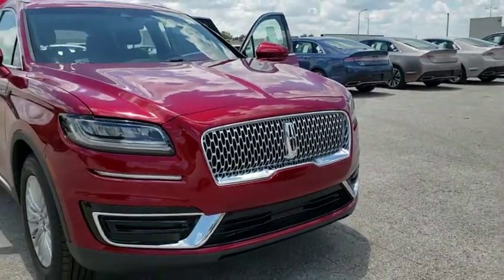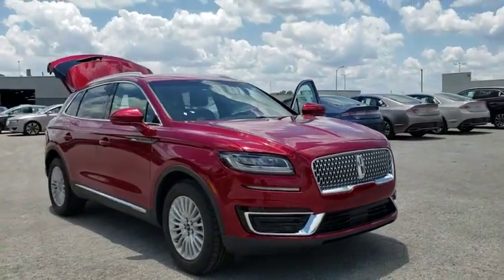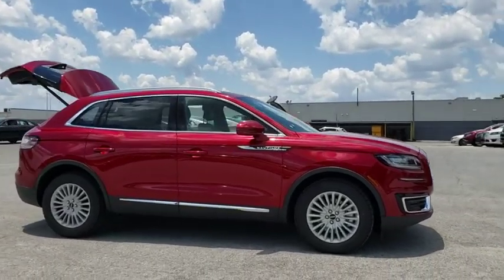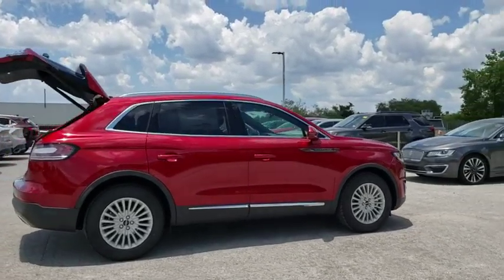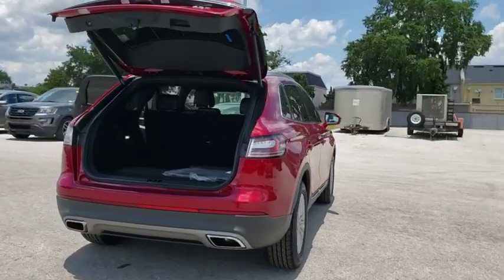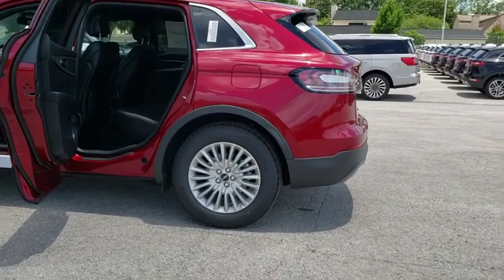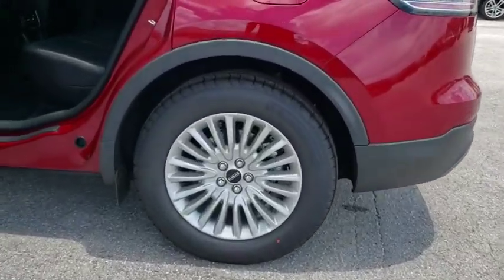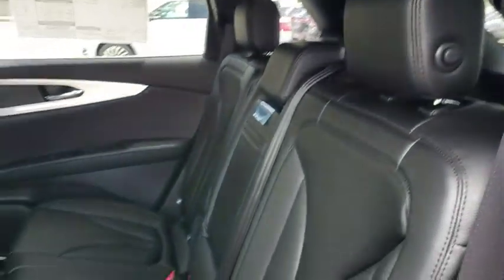2019 Lincoln Nautilus Winter Park, Longwood, Kissimmee, Windermere, Orlando, FL 190701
Ruby Red Metallic Tinted Clearcoat New 2019 Lincoln Nautilus available in Orlando, Florida at Central Florida Lincoln. Servicing the Winter Park, Longwood, Kissimmee, Windermere, FL area.